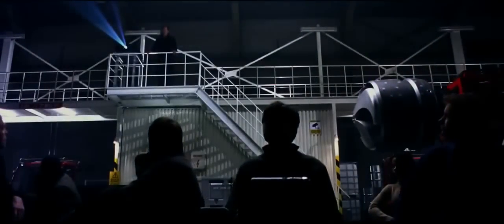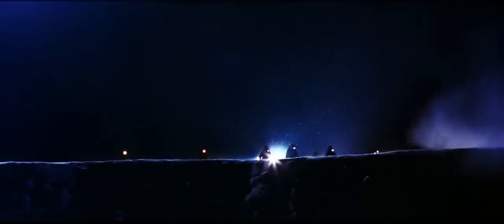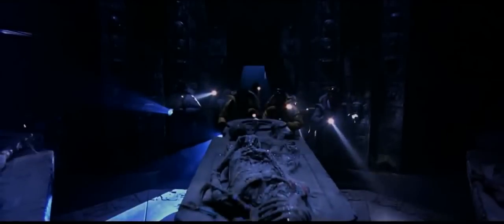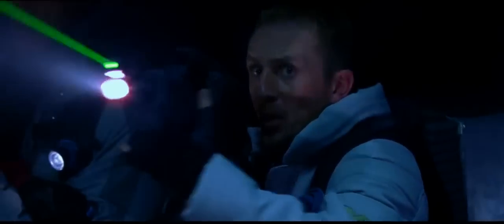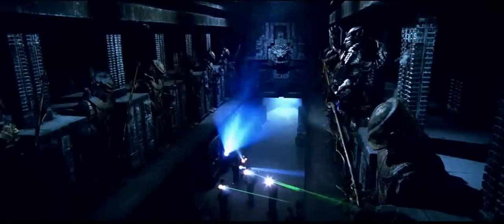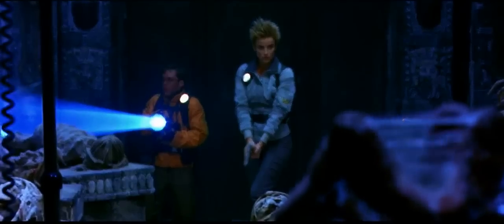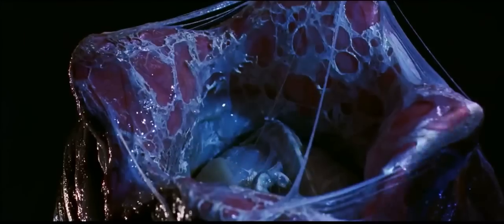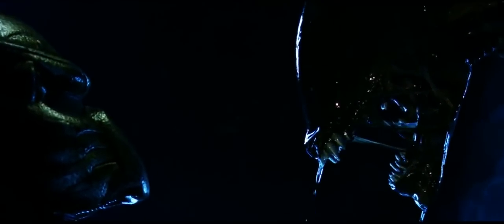HHN 24 - AVP Alien vs Predator Official Trailer